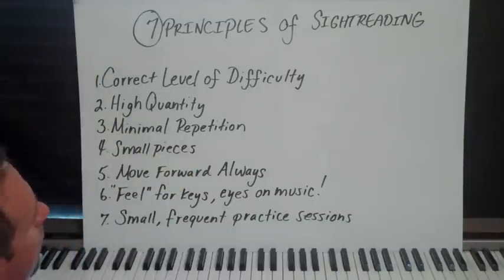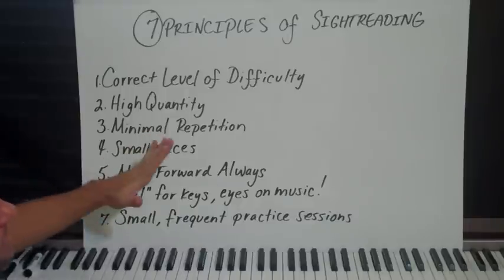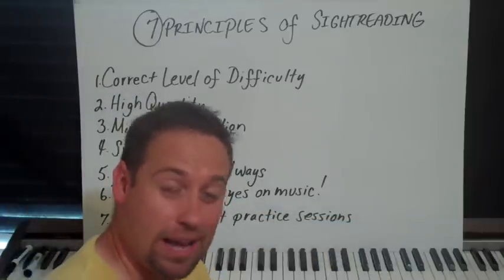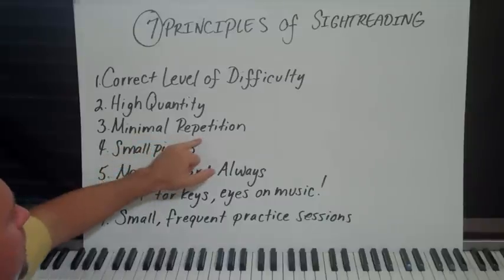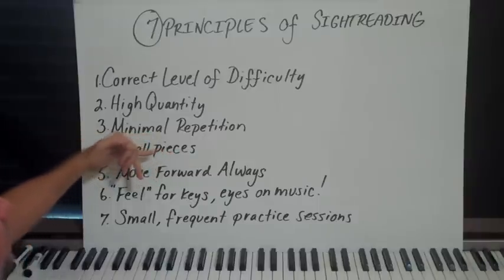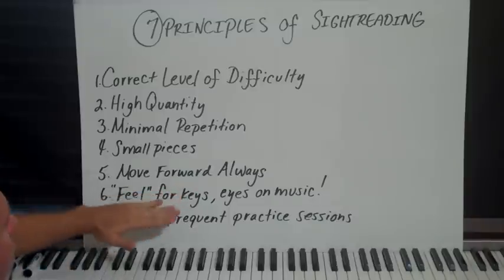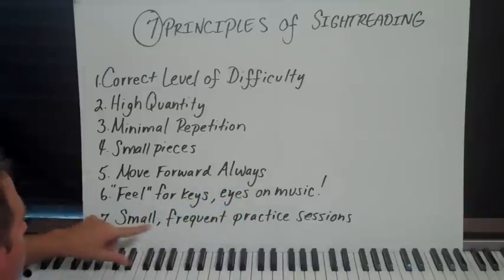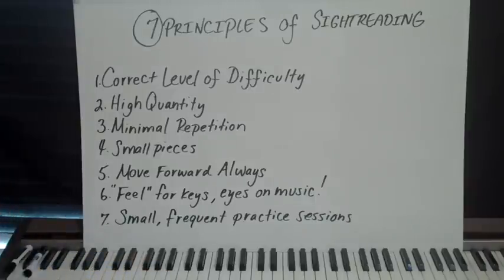Sight Reading Lecture Part 3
is where to get ALL 132 of my sight reading videos WITH pdf printouts for each lesson.  Click on the link in the video to get all this at HALF PRICE!  Questions?